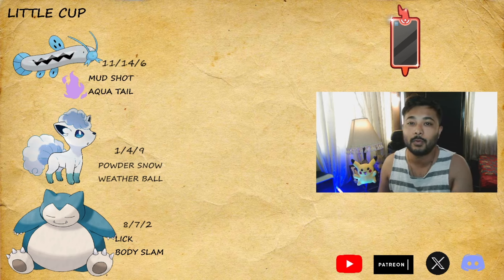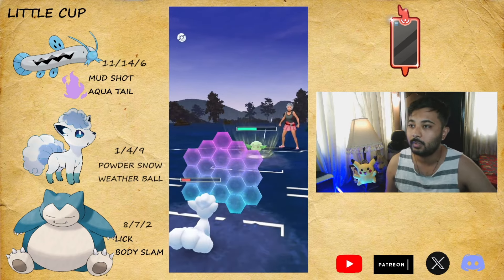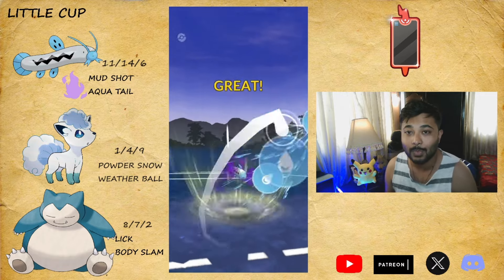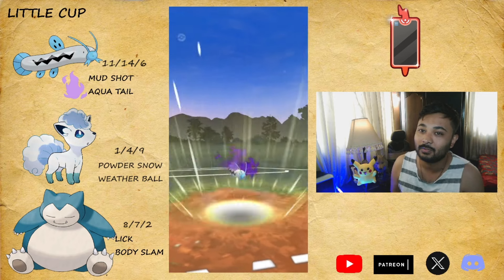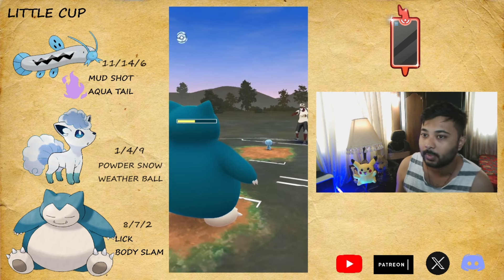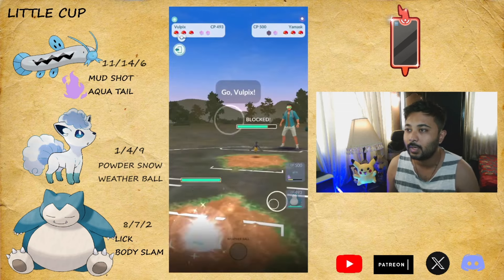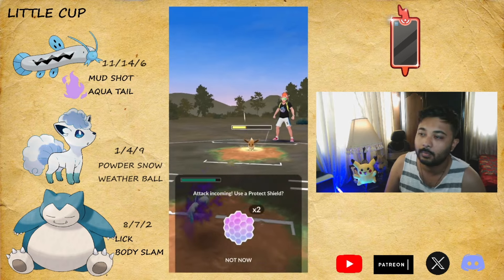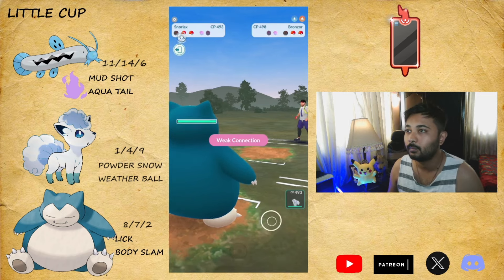"TRIED VULPIX" FOR GALAR LITTLE CUP!! POKEMON GO BATTLE LEAGUE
Pokemon Go events
GO BATTLE LEAGUE UPDATE
NEW GAME UPDATE
Pokemon Go Lifestyle

Pokémon is Copyright Gamefreak, Nintendo and The Pokémon Company.

Pokemon Go Lifestyle.